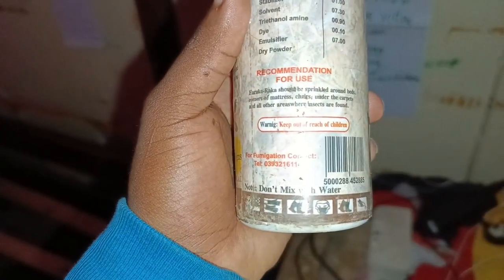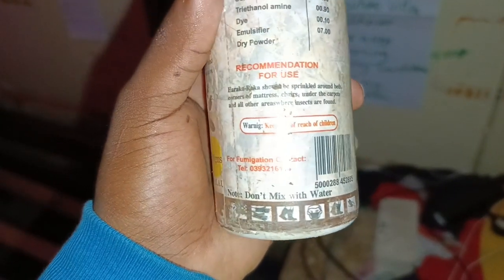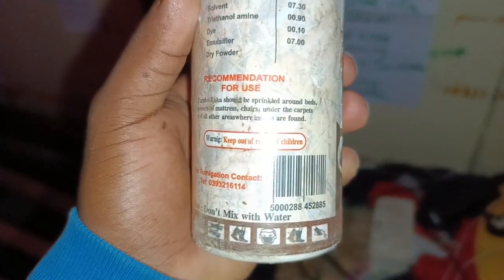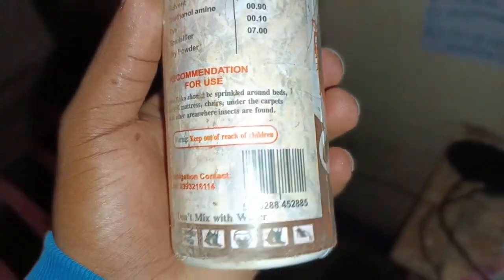using the best chemical to kill bed bags